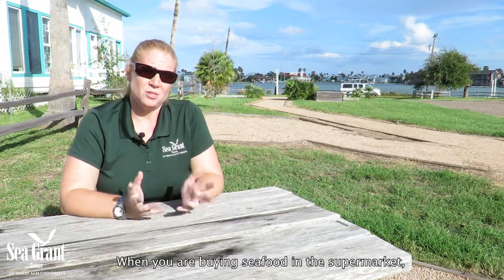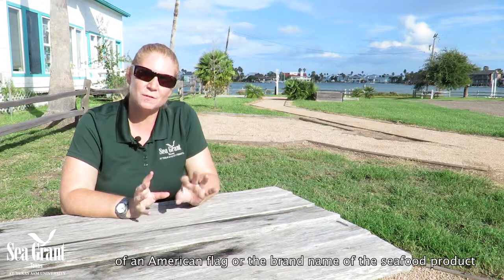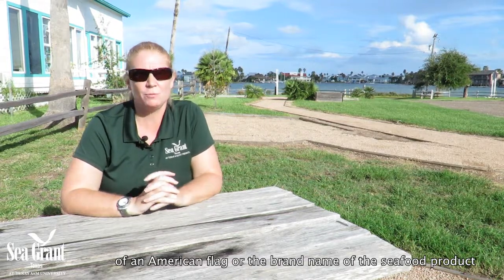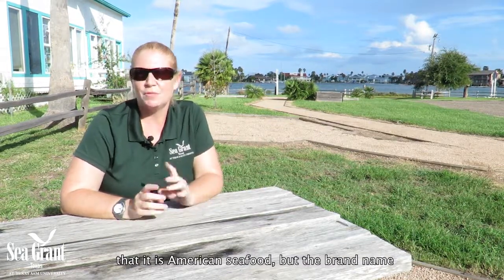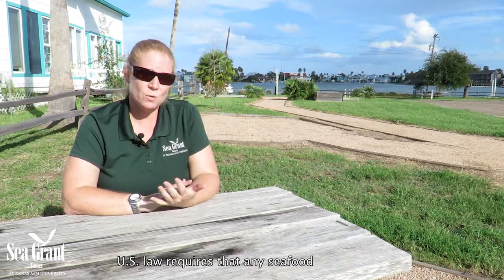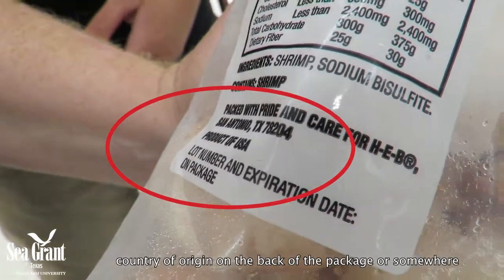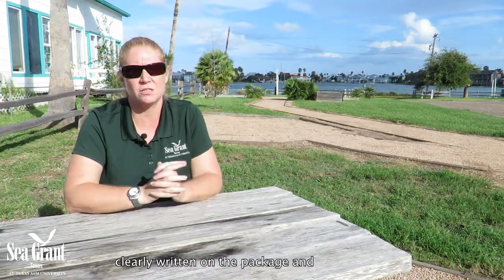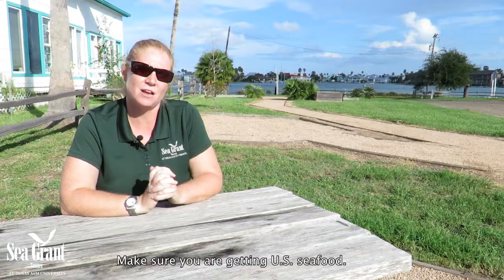Myth Bust Monday: Seafood Edition! E1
Do not let the label fool you! Texas Sea Grant's Fisheries Specialist, Laura Picariello, encourages you to check seafood packaging's fine print to be sure that you are purchasing local American seafood!

Produced by Kimber De Salvo, Sara Carney, and Laura Picariello